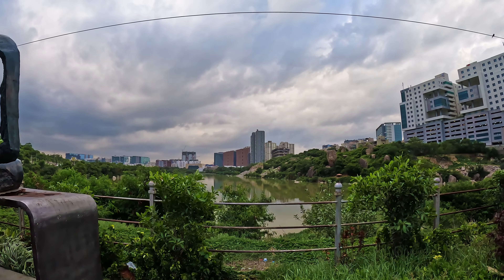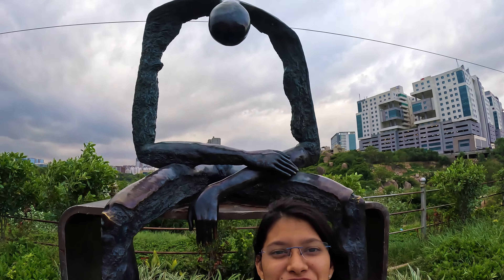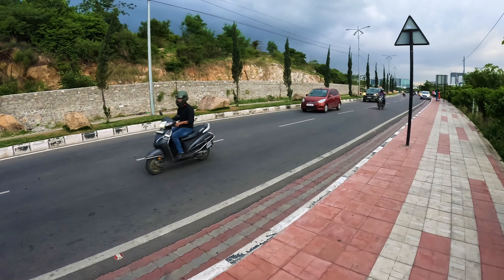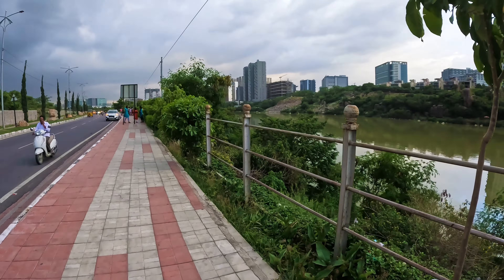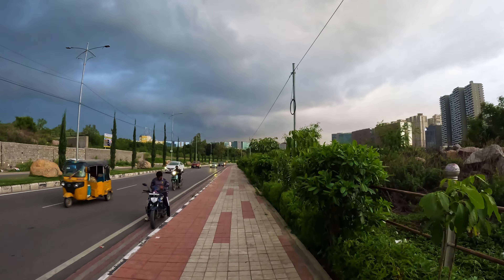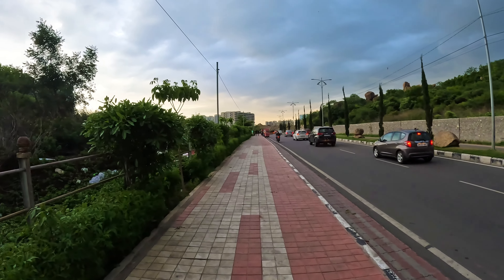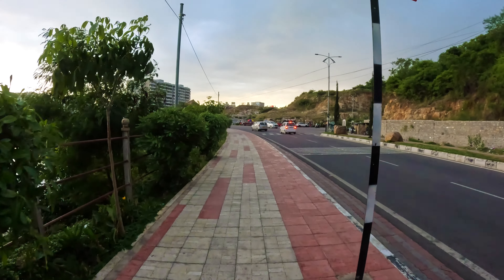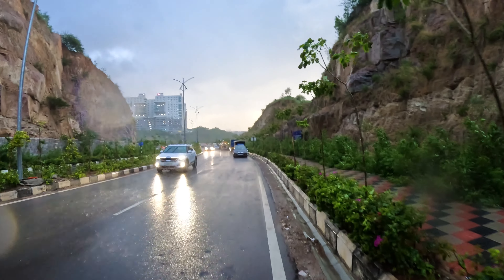Khajaguda Lake Hyderabad | Khajaguda Lake & City view | Places to visit in Hyderabad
Welcome to Khajaguda Lake, Hyderabad! This lake is also called Khajaguda Talab or Pedda Cheruvu.
If you want to know about Khajaguda Lake Ticket price or Khajaguda lake Parking fees, don't worry. Khajaguda Lake timing is open 24x7 and no ticket or parking charges.
We visited Khajaguda Lake on cloudy evening and this lake had perfect weather for a leisurely stroll. Join us on a peaceful and beautiful journey as we explore this hidden gem in nature.

A sculpture named as Statue of emptyness, inspired from Albert György's work and done by Kapil Kapoor was installed at the end of Khajaguda Talab.
After our walk, we indulged in some tasty snacks and tea at nearby Khajaguda Lake food trucks.

Being situated near to Gachibowli, one can make a quick stop here to enjoy the walk around and have chill time with friends.

This 4K video was shot on GoPro Hero 11 Black
Unboxing our GoPro Hero 11 Black Creator Edition

Our Recording Gear:
GoPro Hero 11 Black
GoPro Hero 11 Black Creators Edition
GoPro Media Mod
GoPro Light Mod
GoPro Volta Hand Grip